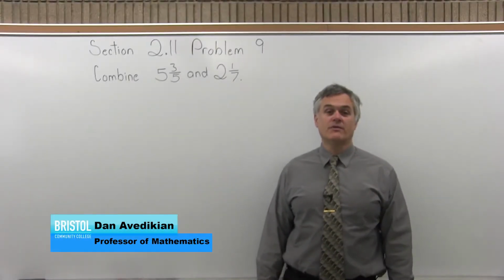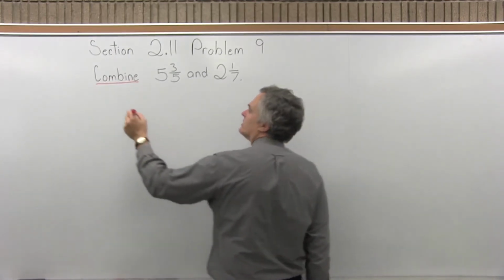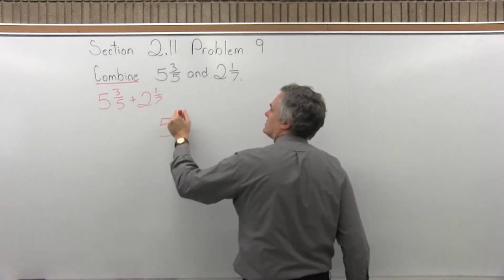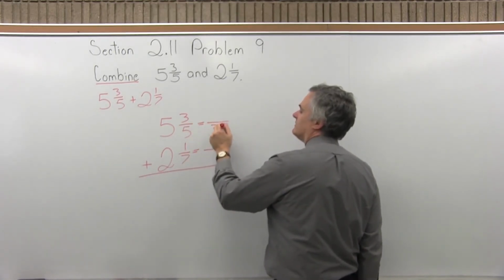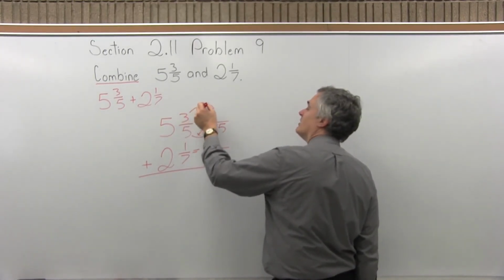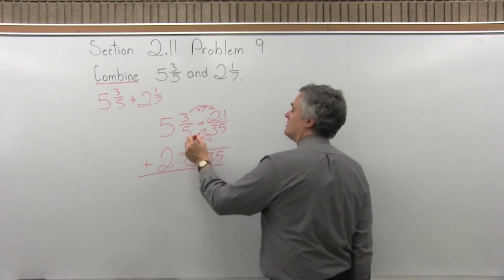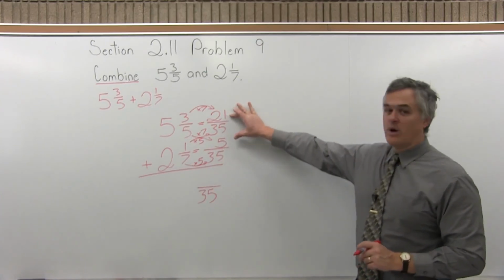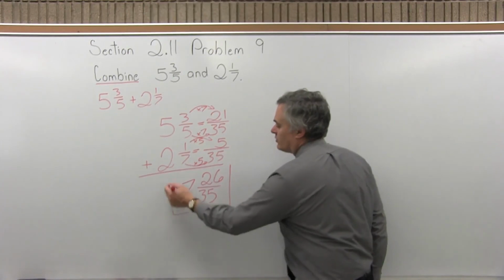MTH 060 : Section 2.11 Problem 9 - Mathematics with Dan Avedikian